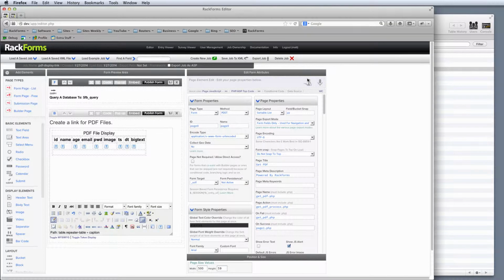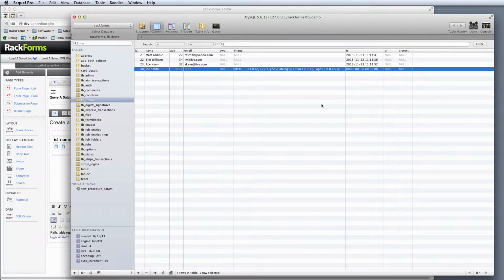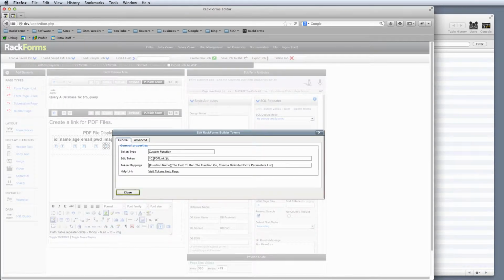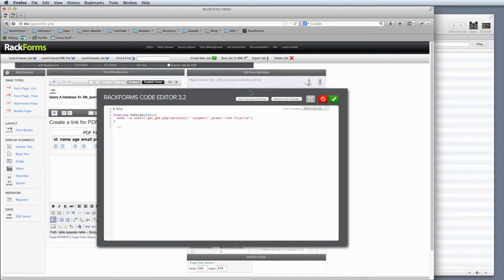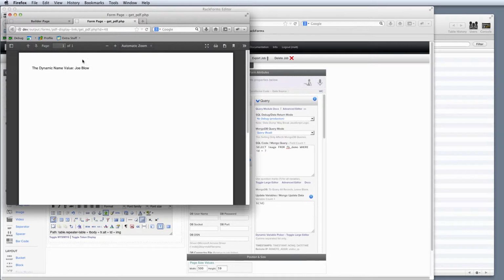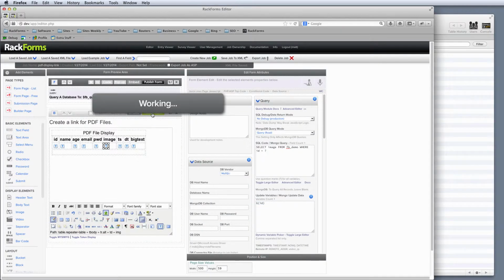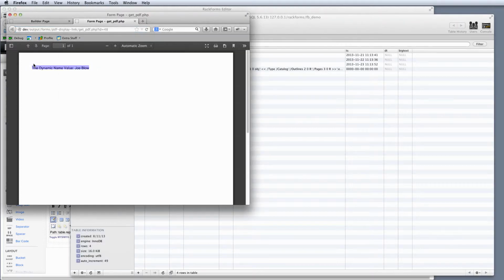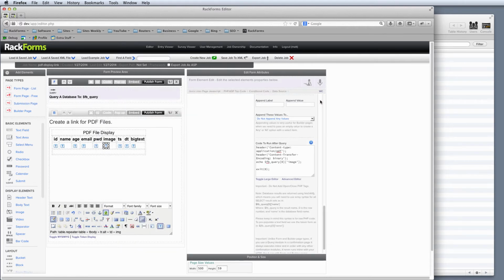RackForms Job Walkthrough - PDF Display Link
In this video we'll take a tour of the builder page type and the ability to create custom logic using the function token.